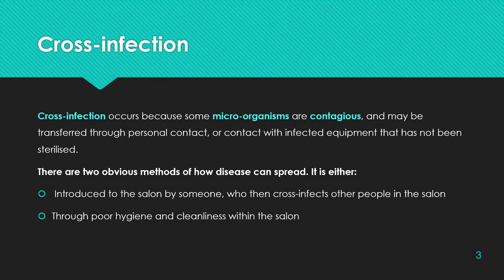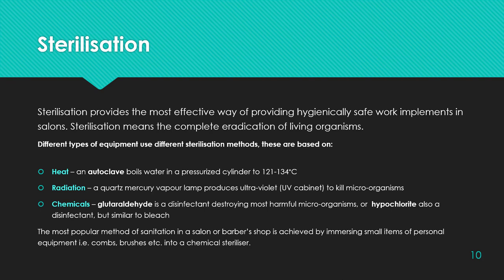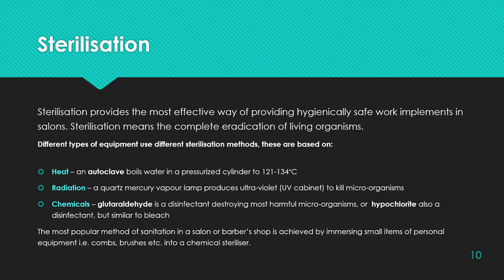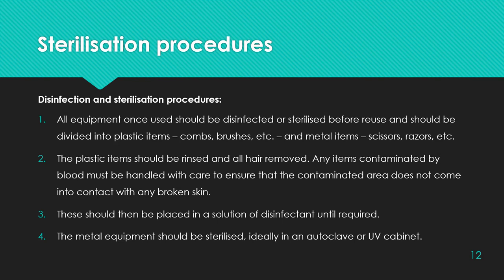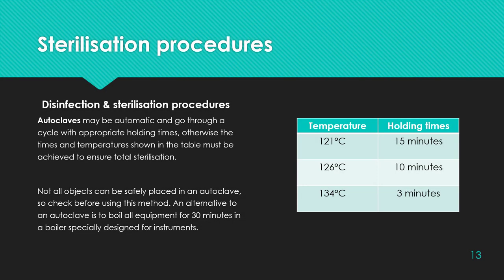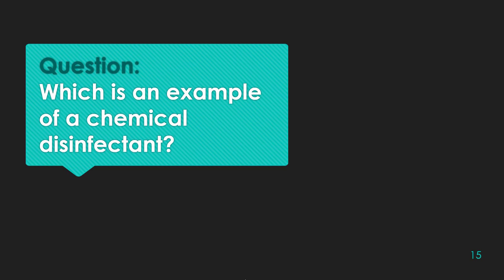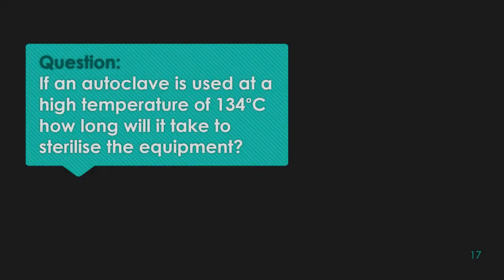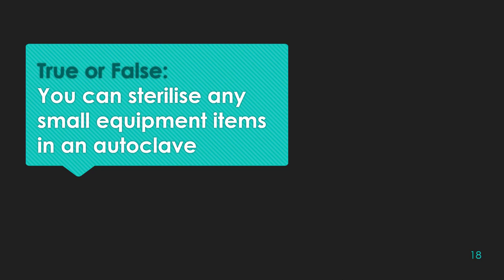Preventing Infection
Preventing infection is a online presentation from our learning management system. It is one of 14 sessions for our health and safety for hairdressers and barbers and is suitable for level 1 and 2 trainees and apprentices.
Please note that questions embedded within this topic cannot be marked when viewed outside of our learning management system.

Table of Contents:

00:00 - Introduction
00:11 - Introduction
00:44 - Cross-infection
01:13 - Cross-infection
01:55 - Contra-indications
02:45 - Personal hygiene
03:18 - Question:  Which of the following would be described as cross-infection?
03:31 - Question:  Which of the following would be described as a contra - indication?
03:43 - True or False:  Sterilisation kills all harmful micro-organisms
03:55 - Sterilisation
04:55 - True or False: Sanitation kills all harmful micro-organisms
05:07 - Sterilisation procedures
05:43 - Sterilisation procedures
06:30 - Sanitation procedures
06:52 - Question:  Which are examples of chemical disinfectants?
07:04 - Question:  Which are examples of chemical disinfectants?
07:16 - Question:  If an autoclave is used at a high temperature of 134°C how long will it take to sterilise the equipment?
07:37 - True or False:  You can sterilise any small equipment items in an autoclave
07:49 - Summary